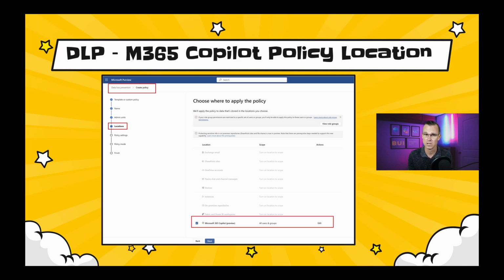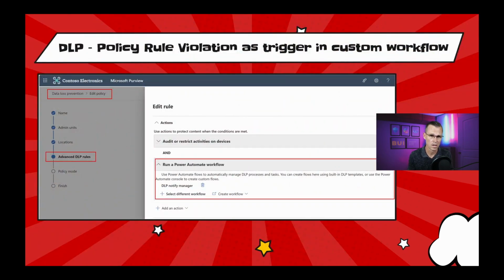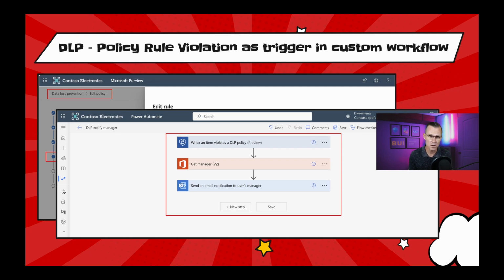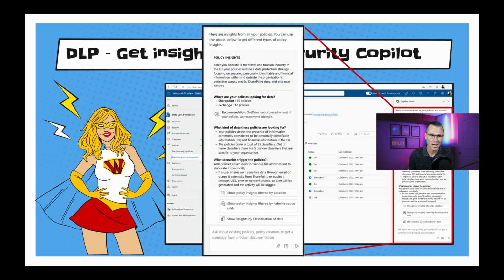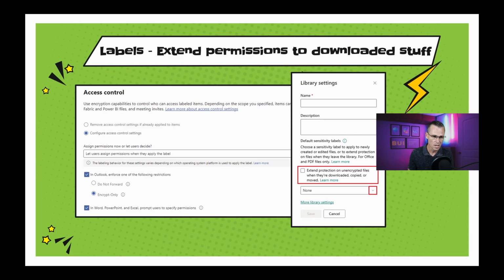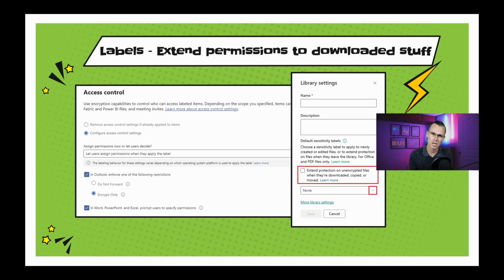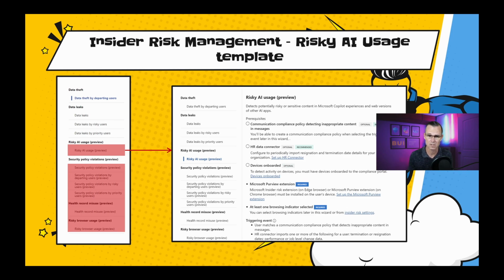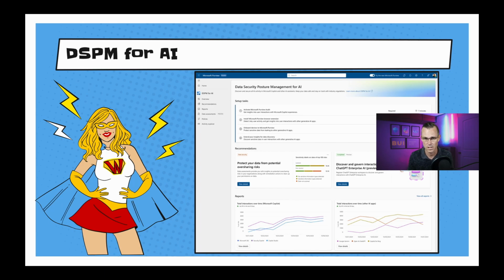Ctrl + Alt + Defend (News - #005 - Jan 2025)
Welcome to Ctrl + Alt + Defend, where we take a look at some of the latest Microsoft Purview news announced in Nov 2024 at Ignite. Sections and links to announcements found below: